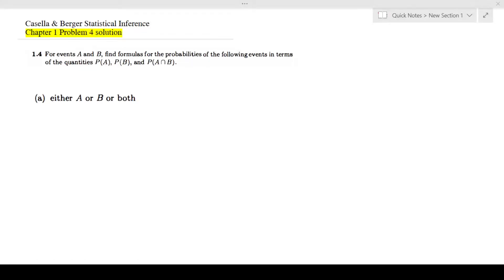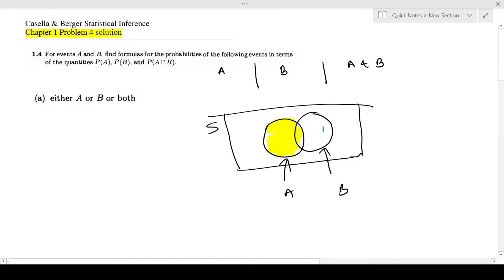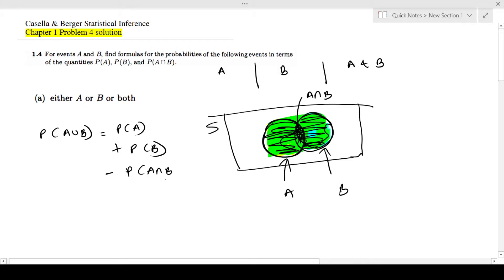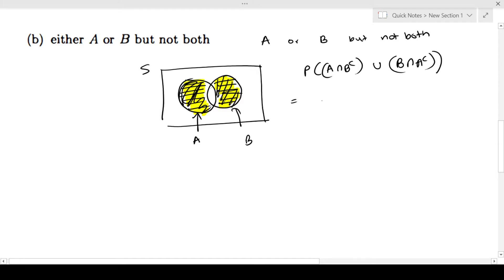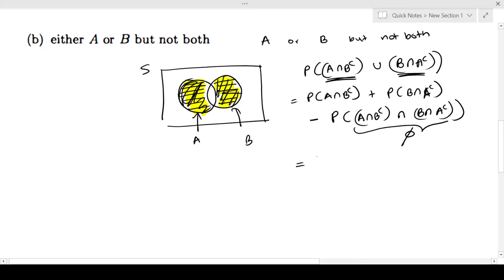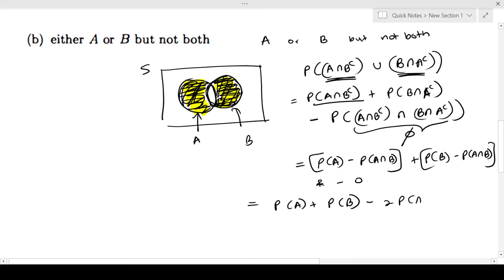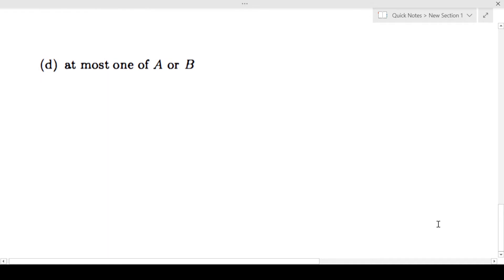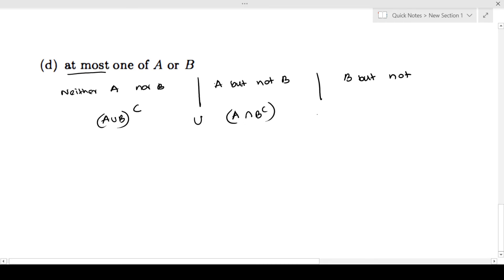Casella and Berger Statistical Inference Chapter 1 Problem 4 solution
1 .4 For events A and B, find formulas for the probabilities of the following events in terms of the quantities P(A), P(B), and P(A∩ B ) .
(a) either A or B or both
(b) either A or B but not both
(d) at most one of A or B